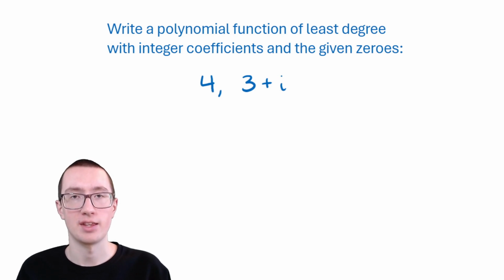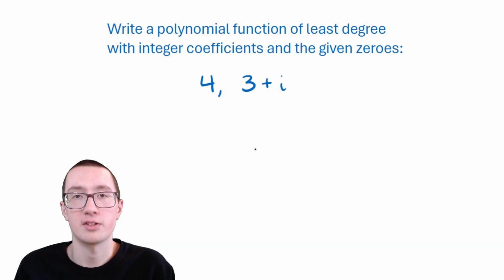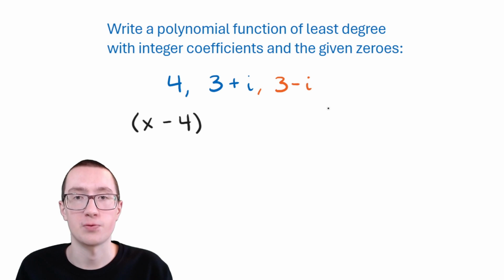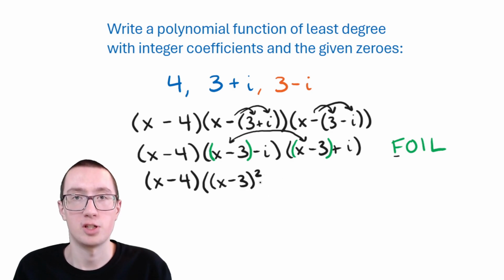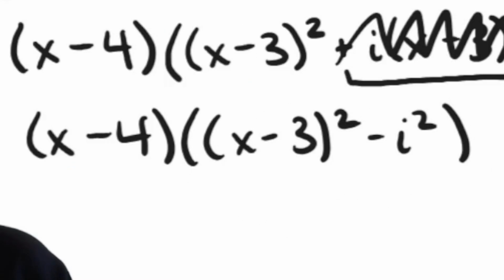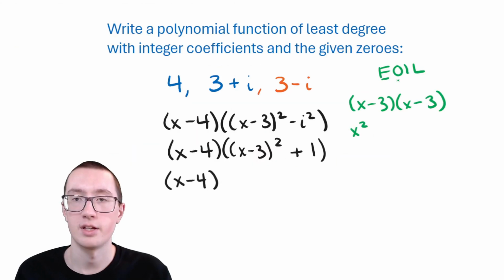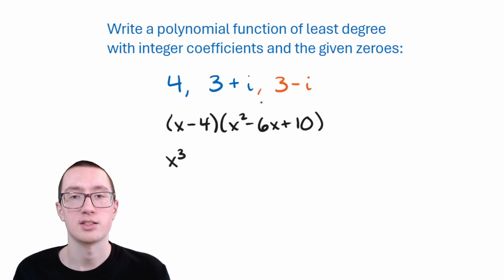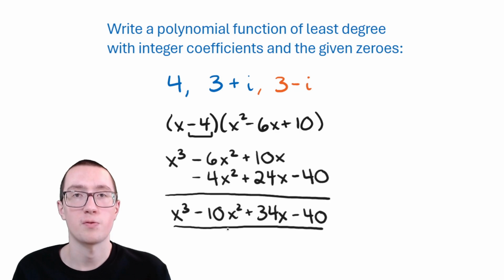How to Write a Polynomial with Given Zeros! [Algebra]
It's everyone's favorite math activity: writing a polynomial of least degree with integer coefficients and the given zeros, using the Complex Conjugates Theorem!

No? Just me? Okay...

🕓 VIDEO CHAPTERS 🕓
0:00 - wait what
1:45 - The Complex Conjugates Theorem
2:34 - Writing the Zeros
3:18 - Getting Rid of the Imaginary Stuff
6:54 - Simplifying